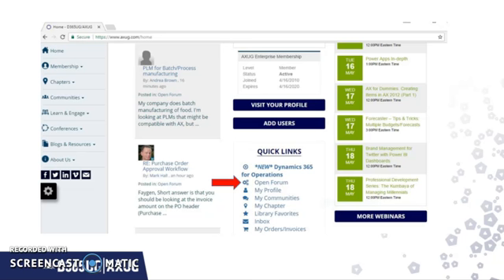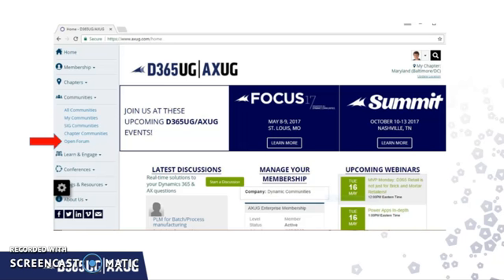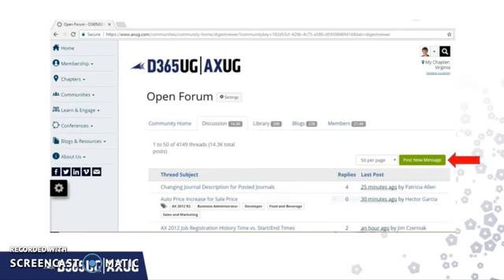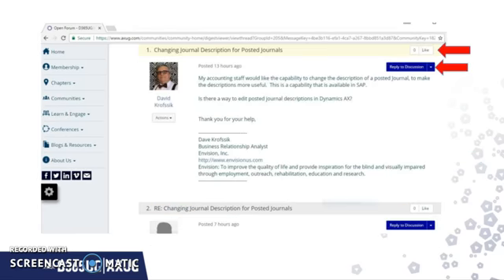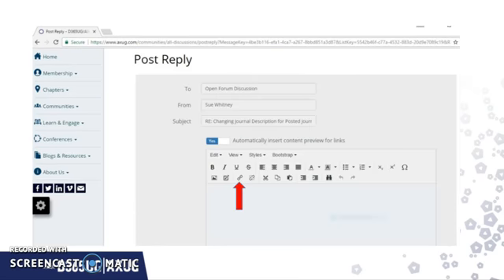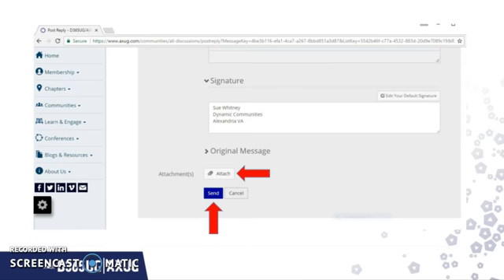How to Post and Reply in the Microsoft User Group for D365 & AX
Asking a question and posting a reply in the D365UG | AXUG Open Forum is quick and easy to do, check out this short video for step-by-step instructions.